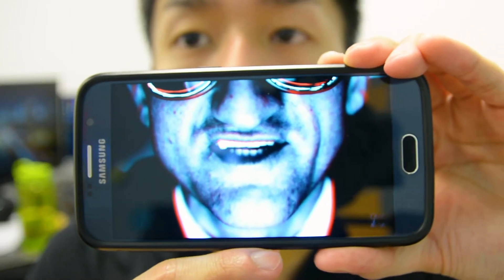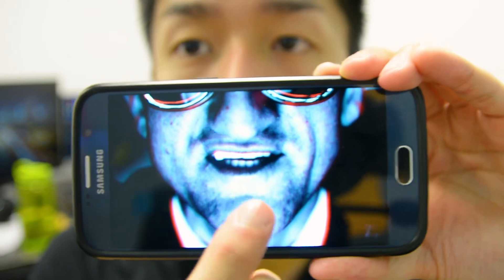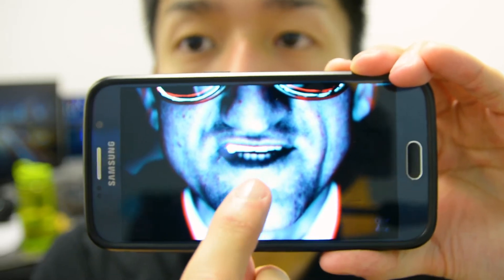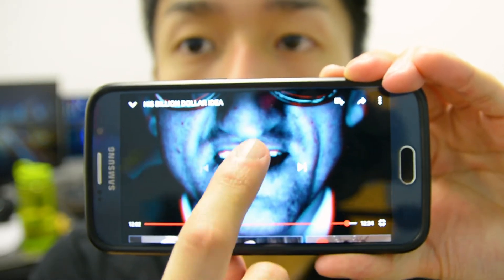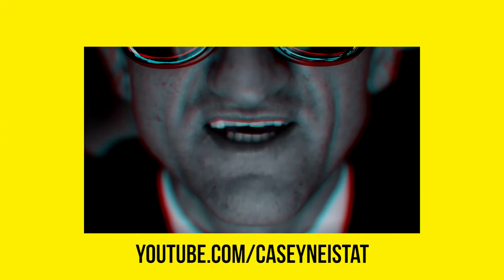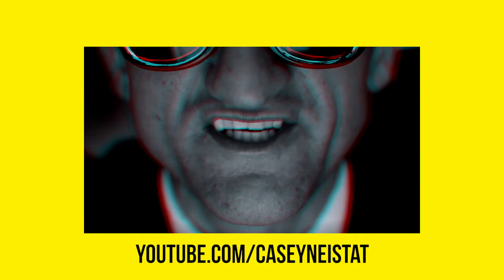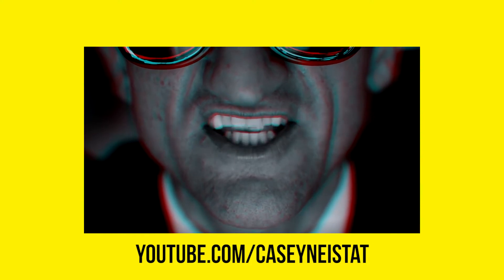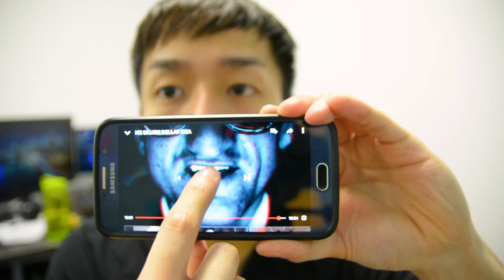How To 'CASEY NEISTAT 368 EFFECT' Your VLOGS? (QUICK Video Tutorial)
How to 'Casey Neistat 368' effect your videos or vlogs? In this video I show you the theory behind how Casey does his 3D effect in his new vlog series.

🤳How do I START making videos? 🤳

►Camera I use: